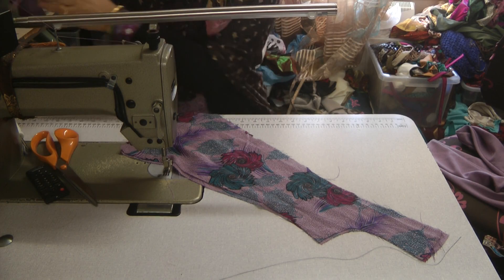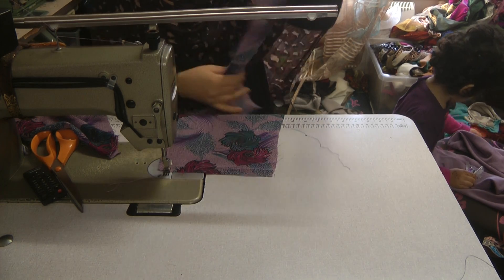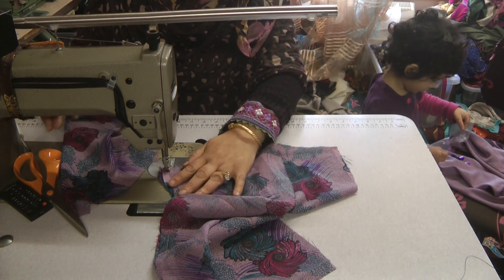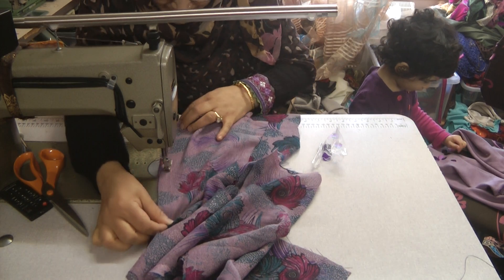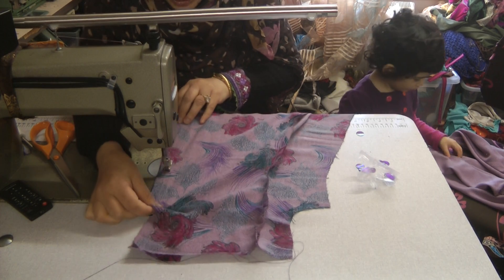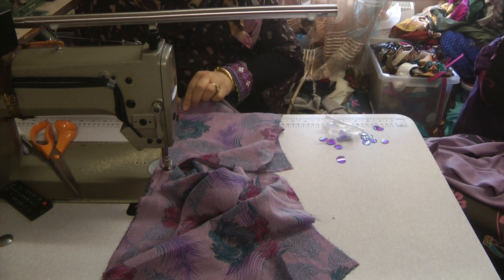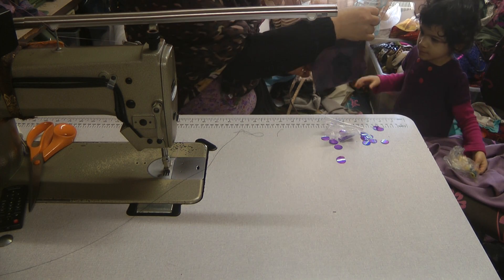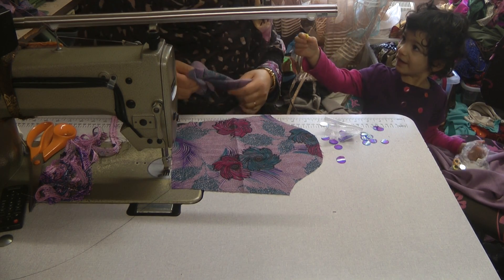special day with innaya (2)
couple of weeks of not sewing and i became a bit rusty. best way to get out of the lazy habit is take on a small challenge for the one you love.